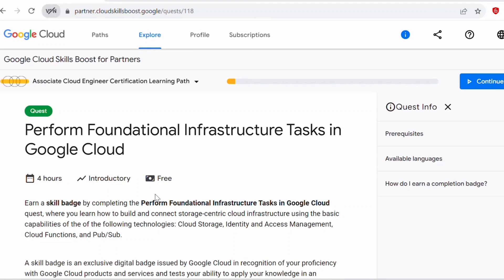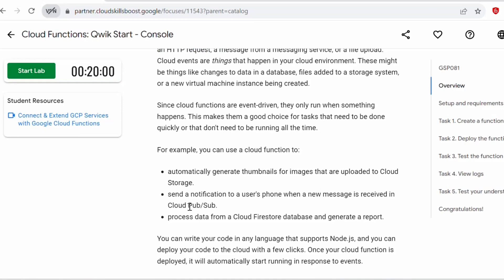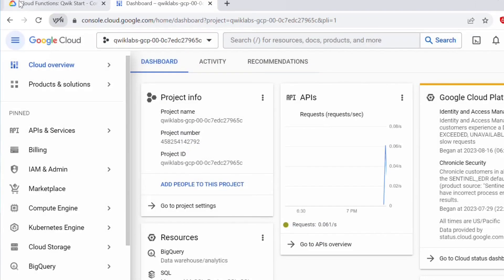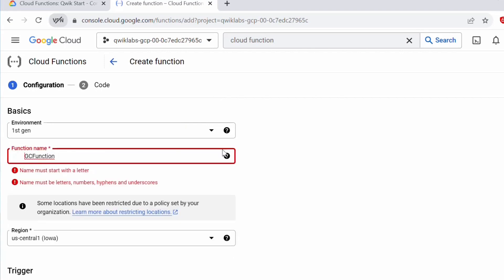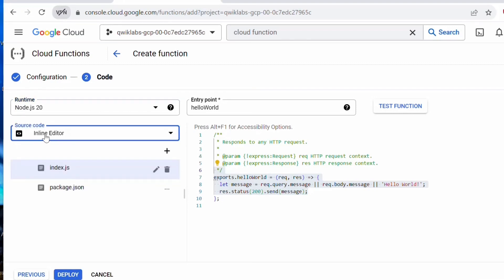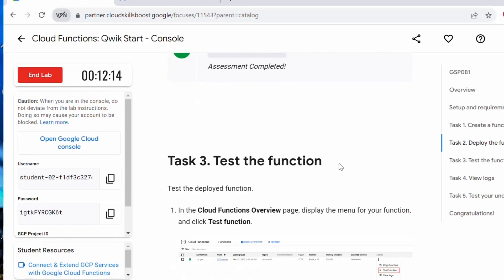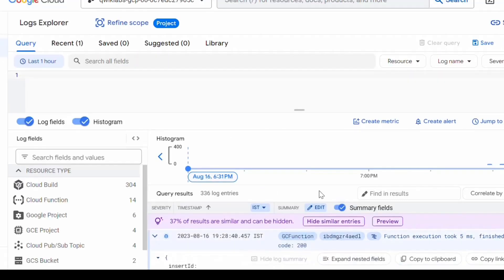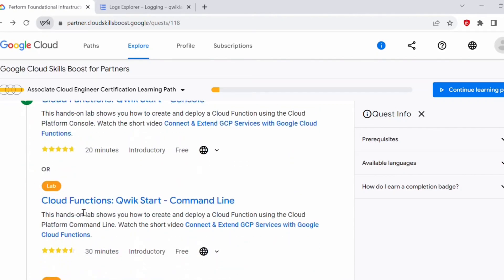How to Create Cloud Function from Console - GCP QwikLab with explanation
In this video we will perform the below tasks
1. Create a simple cloud function
2. Deploy and test the function
3. View logs